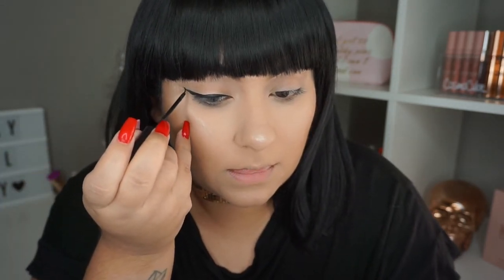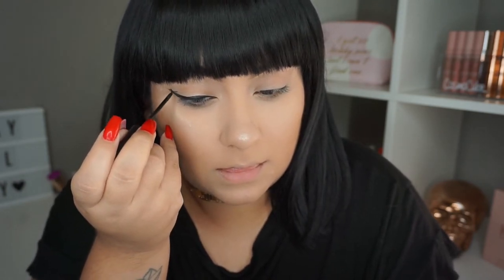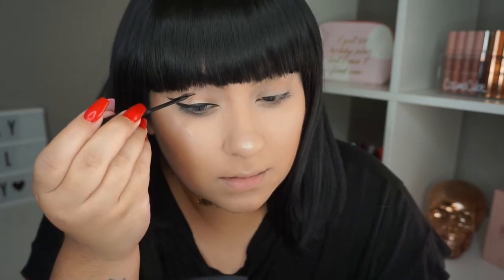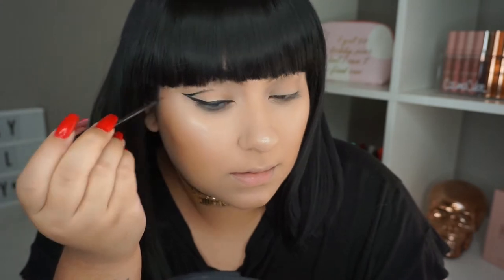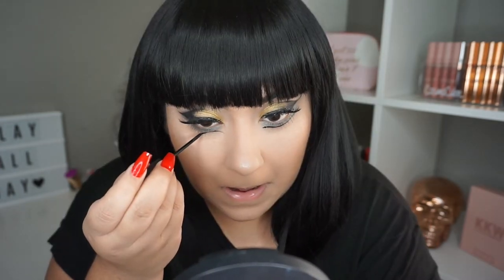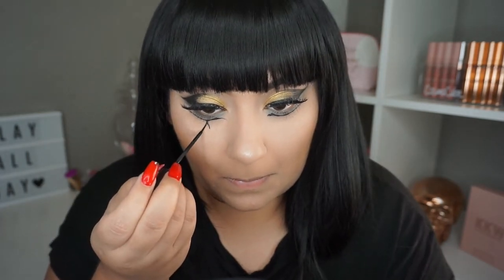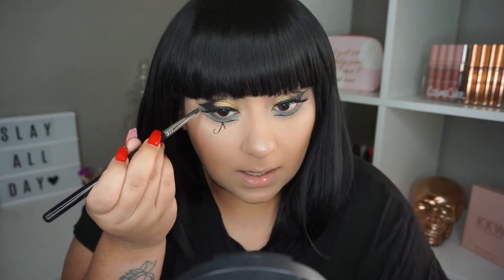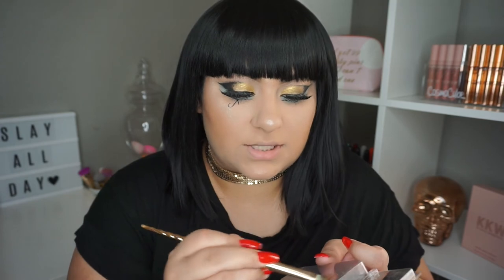Cleopatra | Halloween Makeup Tutorial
Update: I ended up putting the video before this that I mentioned in my intro on private. It just wasn't my best work & I wasn't happy with it at all. 🤗

Hey everyone! I hope you all enjoyed this tutorial. Xoxo.

Where I got the wig: